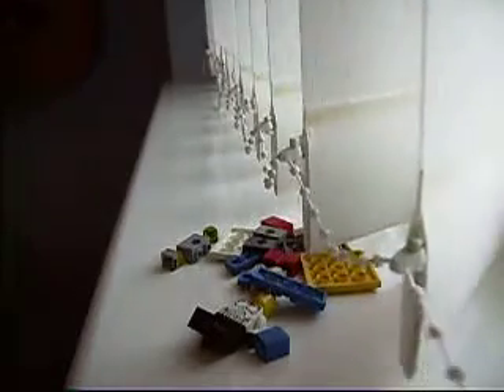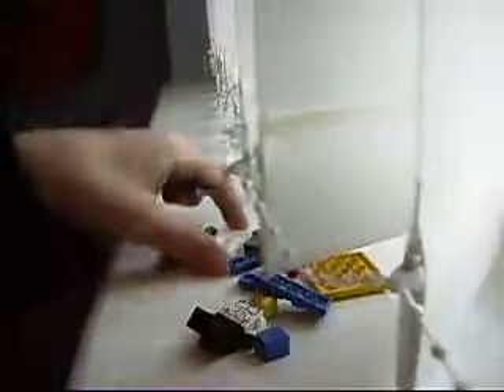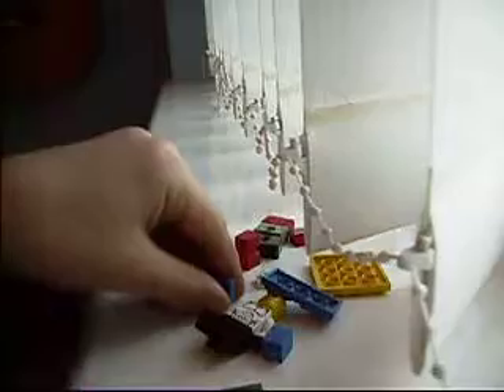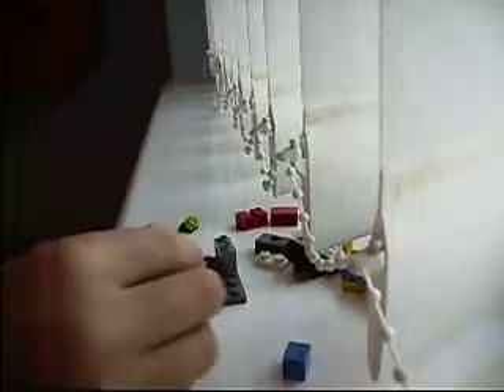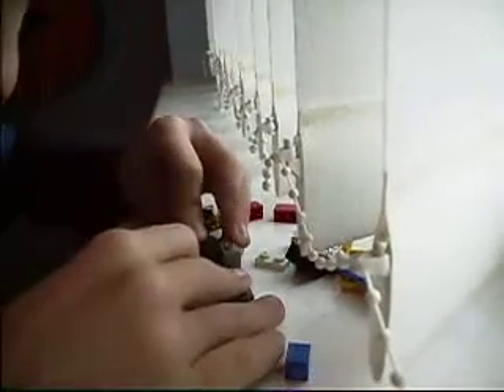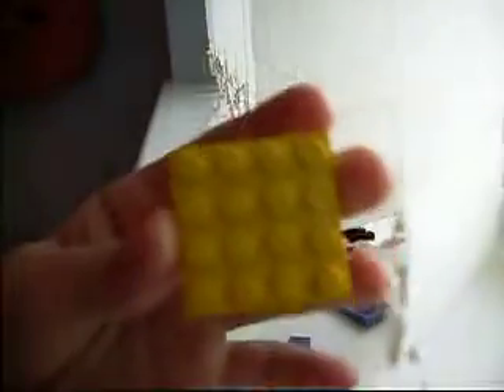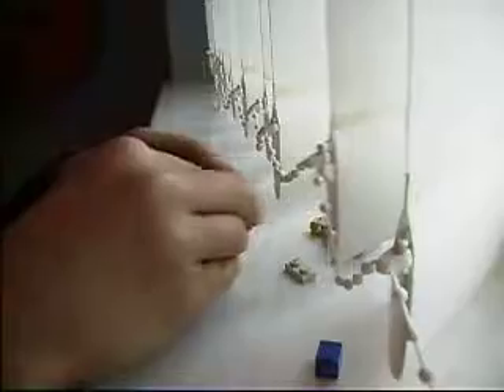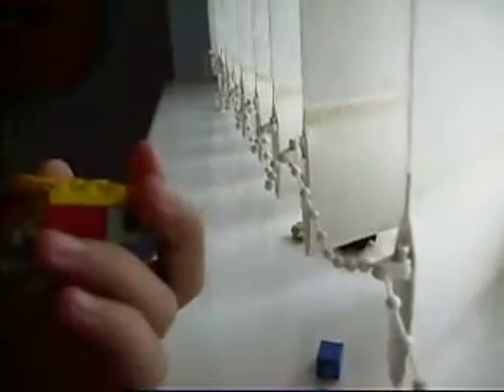how to build a mini spaceship - Charles aged 8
How to build a mini lego space ship